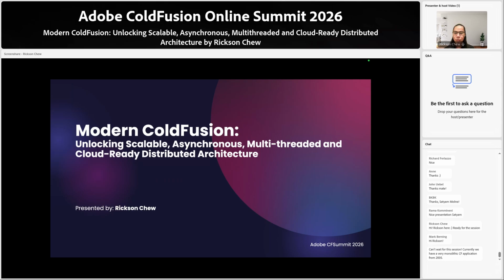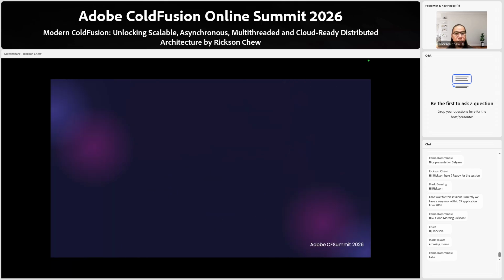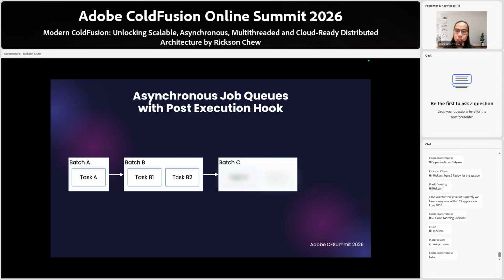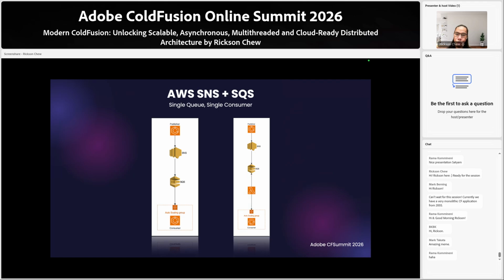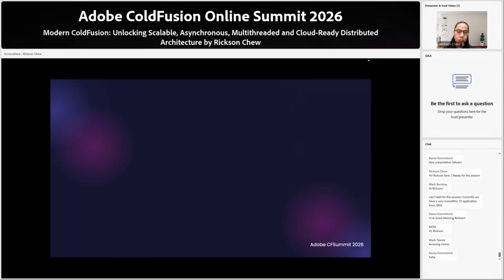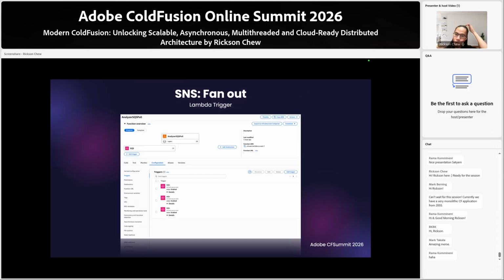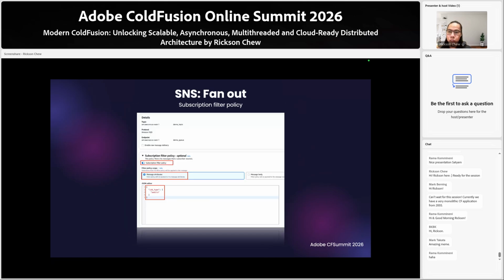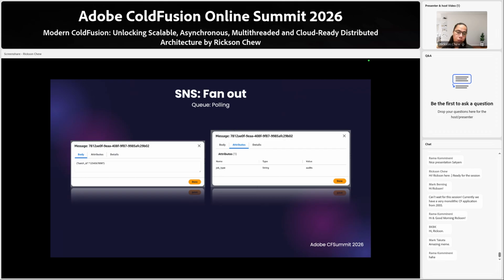Unlocking Scalable, Asynchronous, Multithreaded & Cloud-Ready Distributed Architecture- Rickson Chew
My journey to ColdFusion came after working with various tech stacks over the years. What started as a shift driven by project needs, ended up being a pleasant surprise. ColdFusion delivered not just speed and simplicity, but also robust support for object-oriented programming and seamless integration with both legacy systems and modern architectures. What truly stood out was its ability to manage asynchronous job queues with post-execution hooks and multithreading - features typically associated with more complex architectures. Additionally, integrating AWS SNS and SQS into ColdFusion workflows enabled us to build scalable and reliable distributed systems. In this session, I’ll share how we’ve harnessed these capabilities in real-world scenarios and why ColdFusion remains a surprisingly powerful tool in today’s modern development ecosystem.